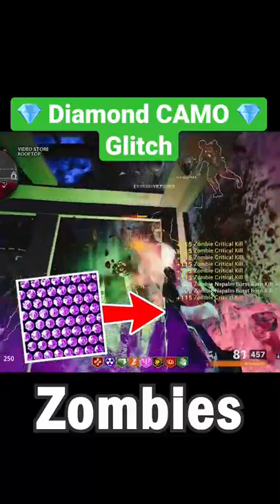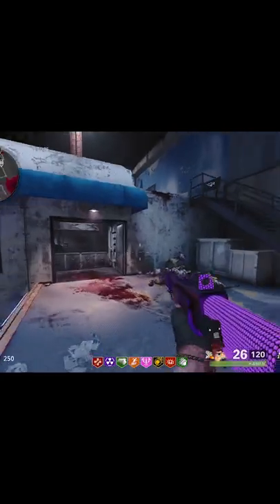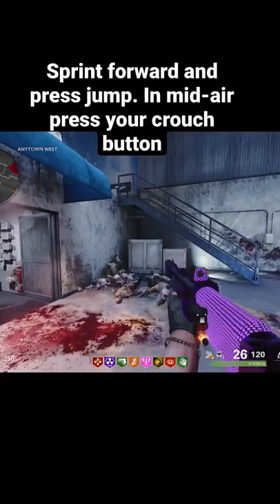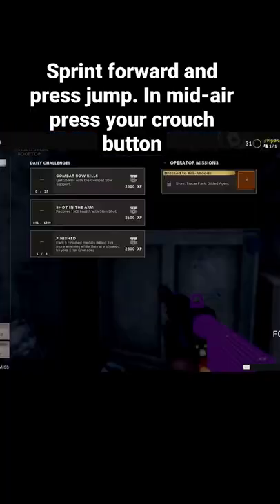NEW CAMO GLITCH! Cold War Zombies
This XP/CAMO GLITCH will help you level up fast and unlock your diamond camo in Cold War Zombies